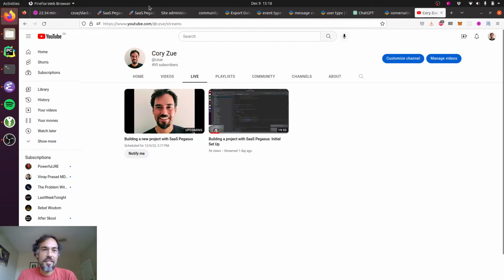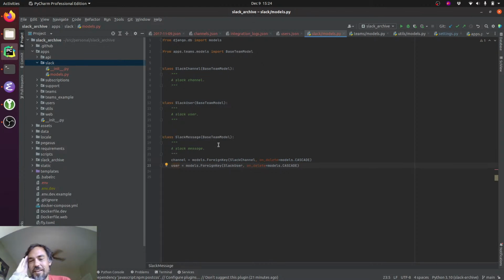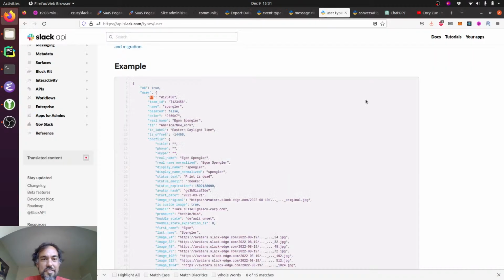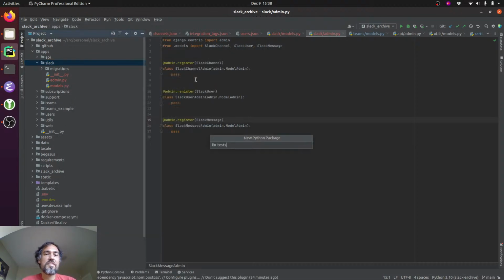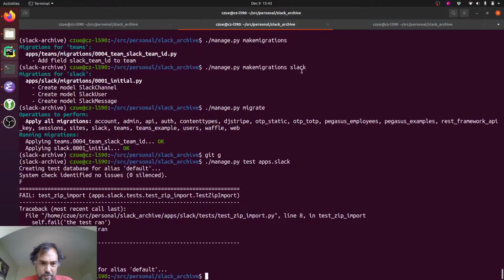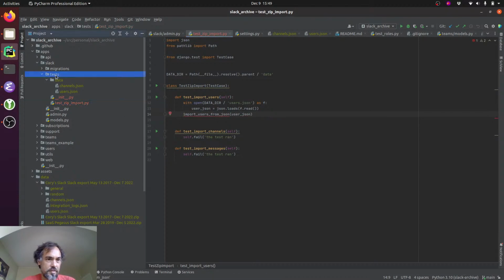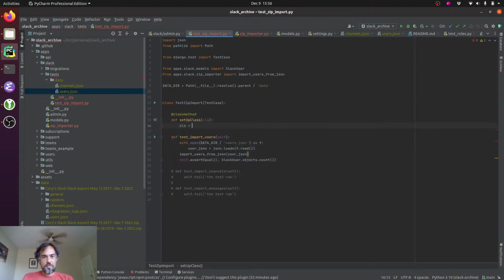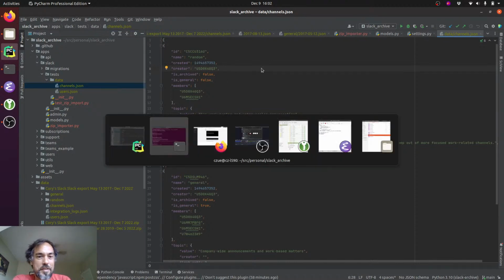Your first Django app, data models, and tests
Getting started with the SaaS app, by creating the bones of the Slack import Django models and import functionality.

This is Part 2 of "Building a SaaS Application with Django and Pegasus".